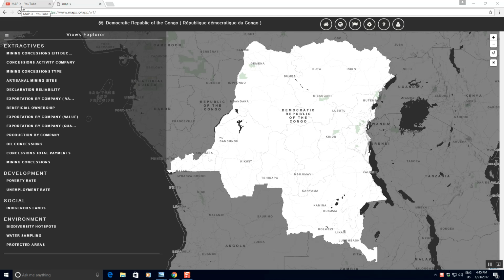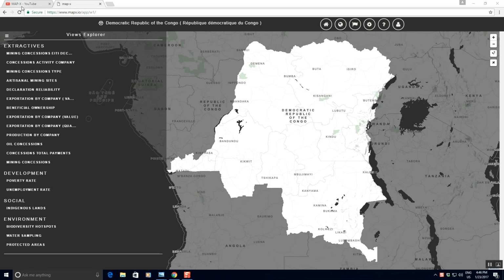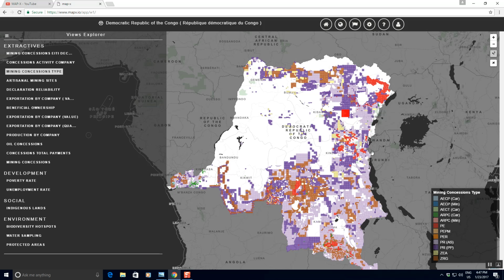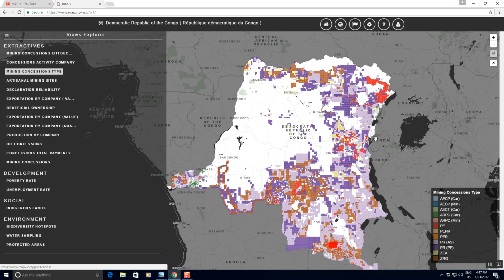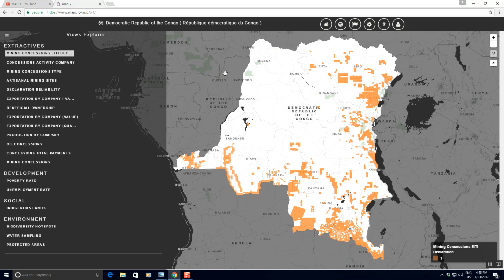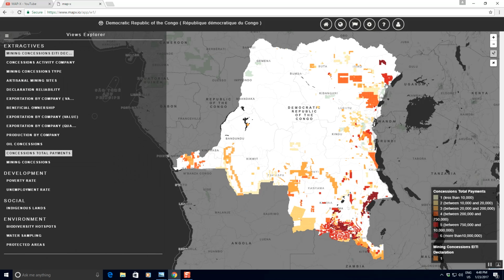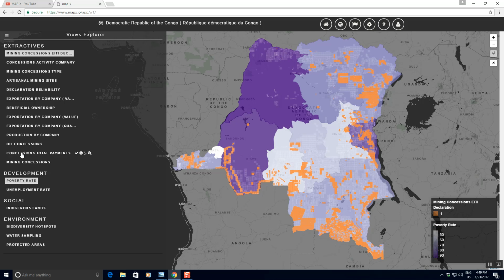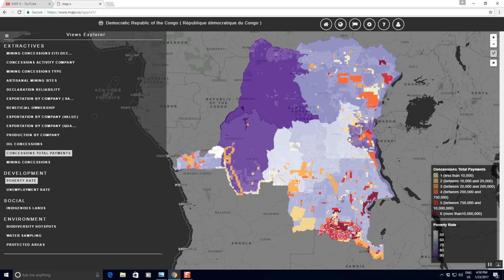MAP-X walkthrough 7: data visualizations and heat mapping